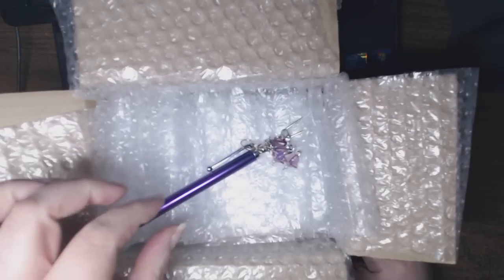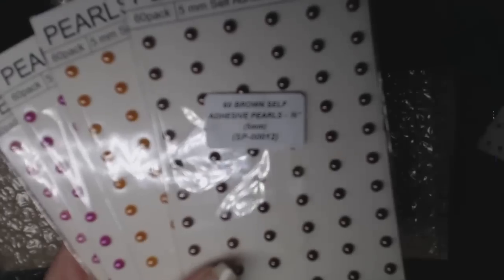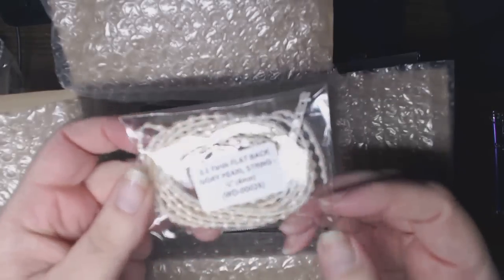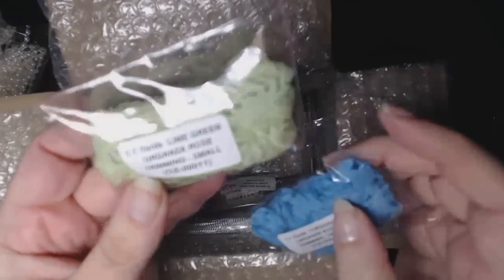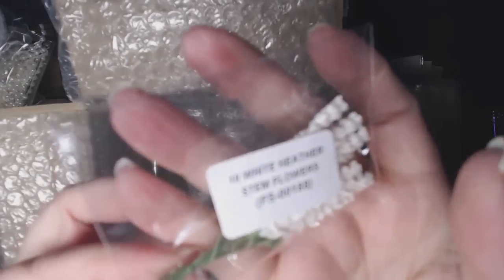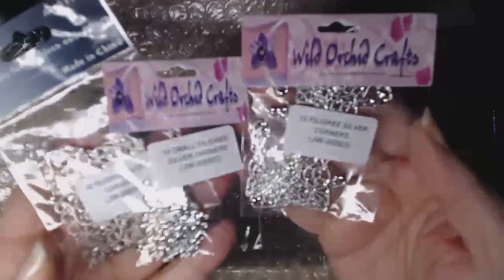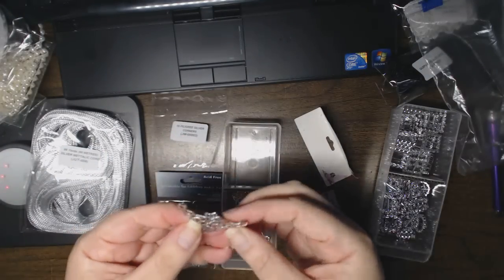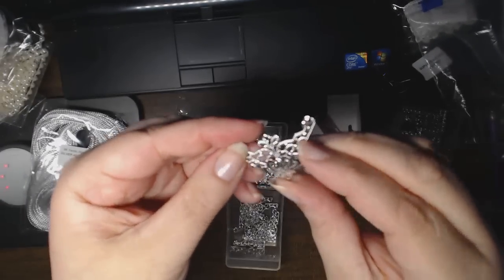Wild Orchid Crafts DT Supplies - June